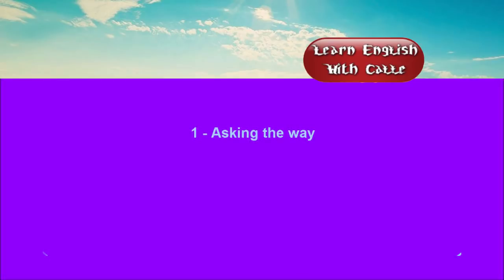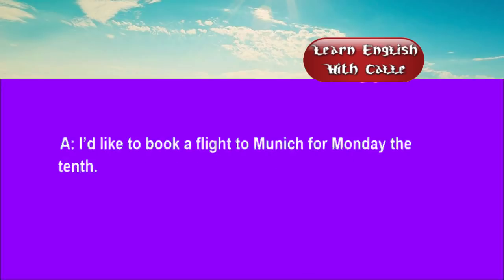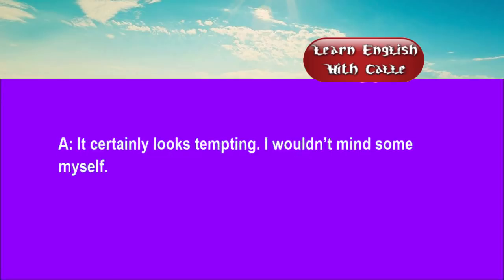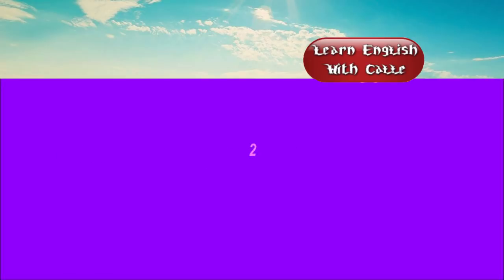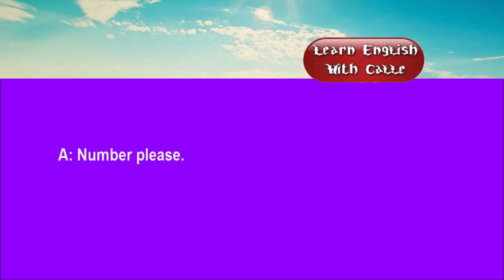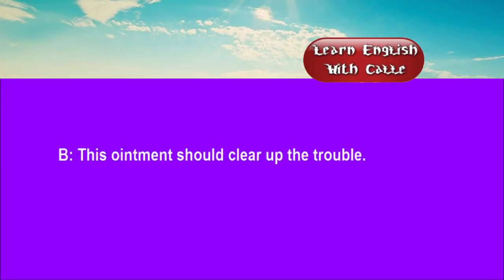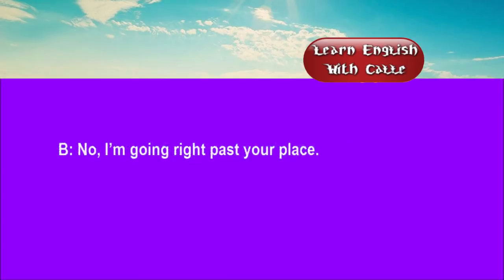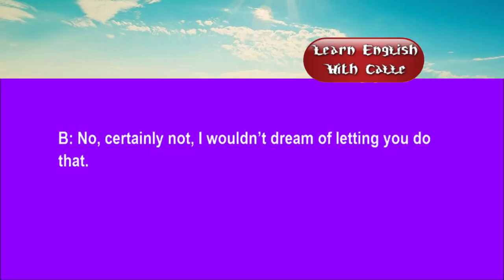Learn English Speaking Conversation By Topics - Real EnglishListening Practice